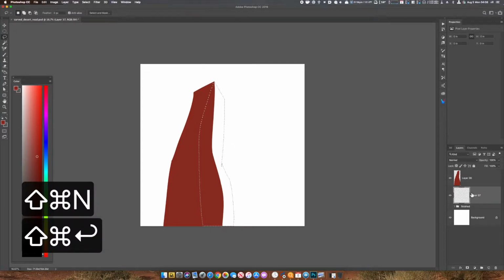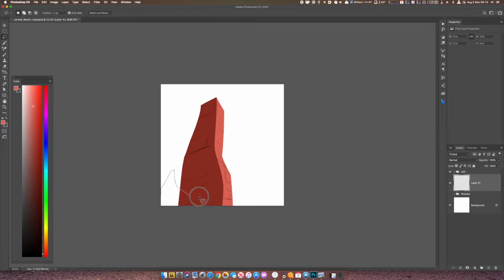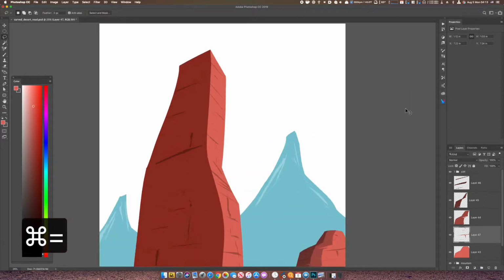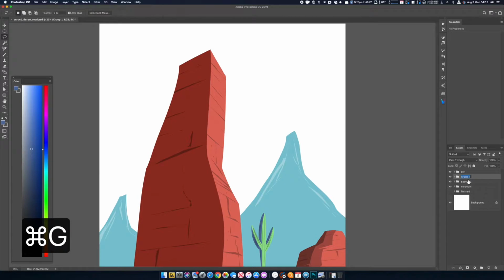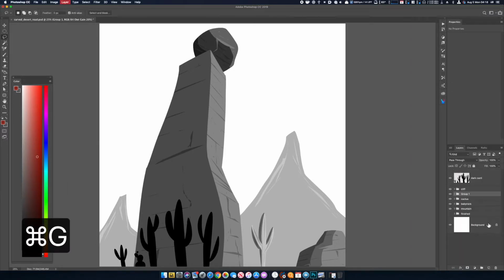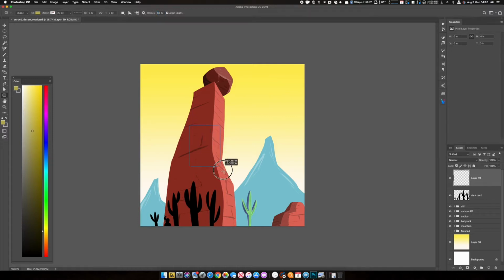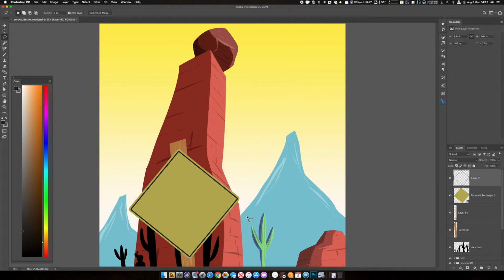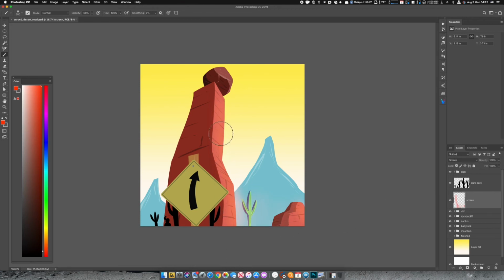Krishna Draws: How to Make a Looney Tunes Desert Background Using Photoshop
In this video, I use many of the techniques from earlier videos to make a Looney Tunes-esque background similar to what you might see in a Road Runner / Coyote cartoon.